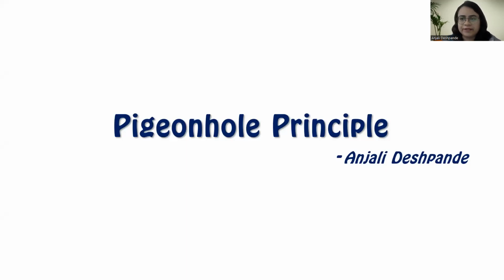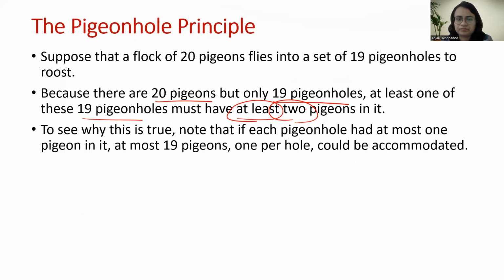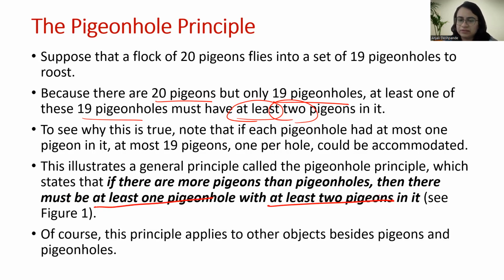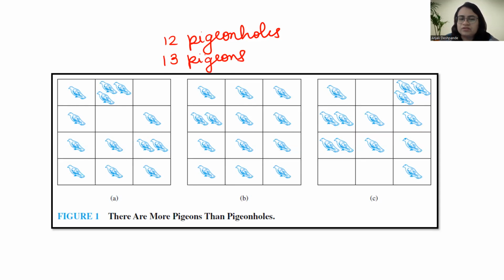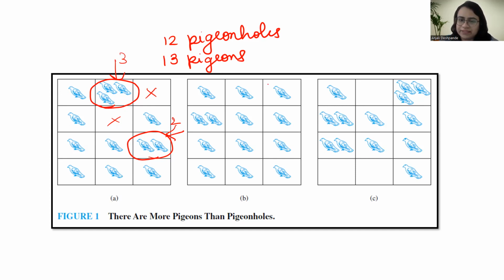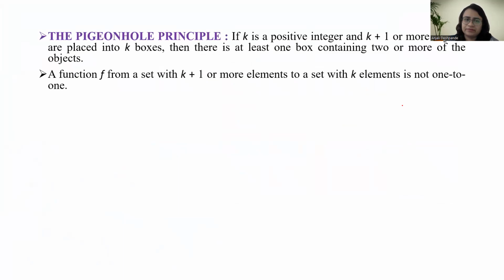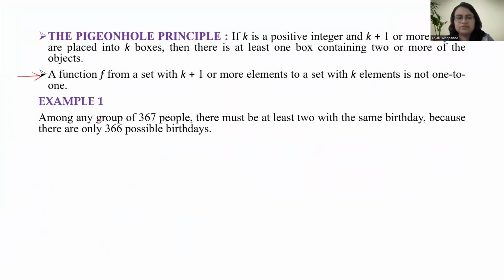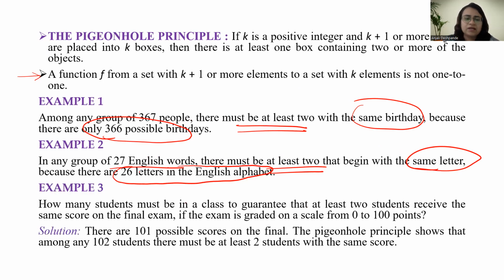1.20 Pigeonhole Principle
This video explains the pigeonhole principle in detail.